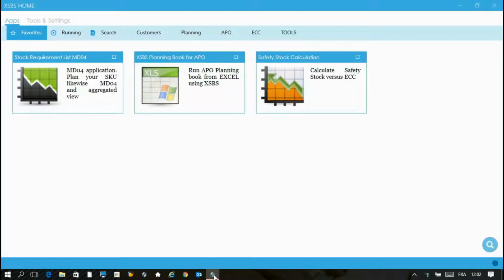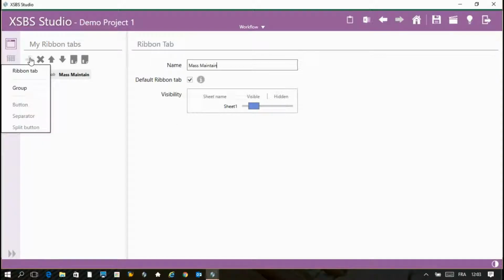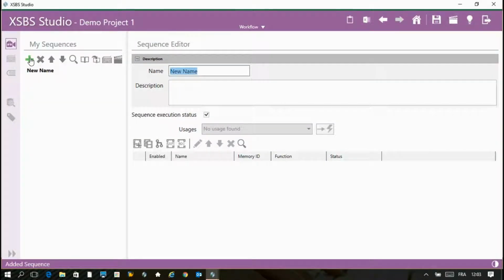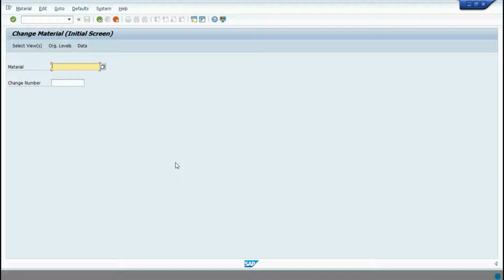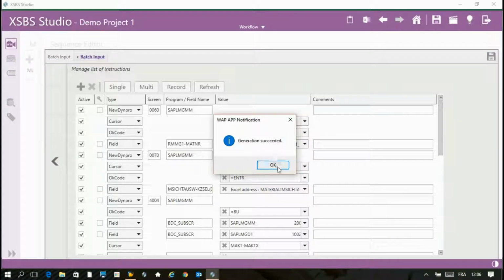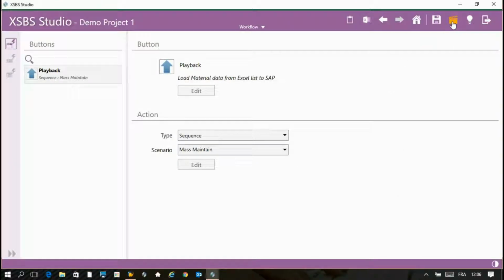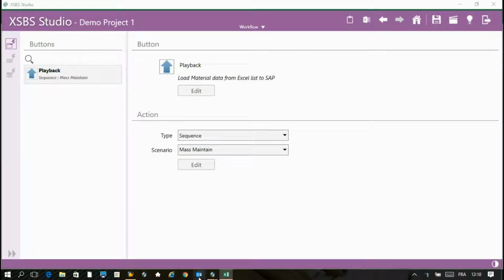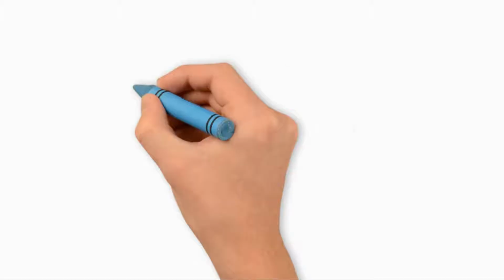XSBS STUDIO (EN)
XSBS Studio allows you to develop your own Excel-based applications (X'Apps) to exchange data efficiently with SAP!